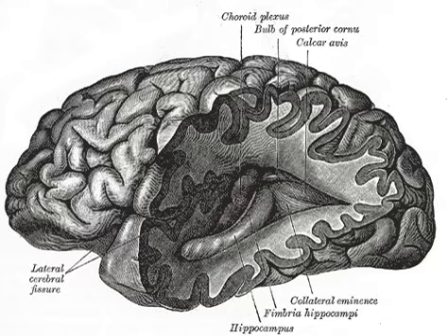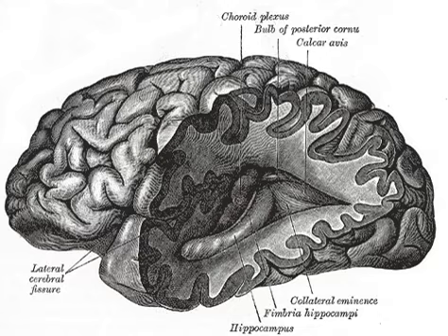NEURODEGENERATION WIKIPEDIA (AUDIO) YOUTUBE VIDEO | Common Neurodegenerative Conditions & Causes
NEURODEGENERATION WIKIPEDIA YOUTUBE VIDEO: Most Common Neurodegenerative Conditions & Causes.

What is neurodegeneration?
Neurodegeneration is a type of degenerative brain disorder where nerve cells in the brain deteriorate over time. This can lead to a variety of neurological symptoms, such as memory loss, coordination difficulties, and an inability to concentrate or make decisions. Neurodegeneration can affect different areas of the brain, from those responsible for movement, to the areas that control language, behavior, and memory. It can also cause depression, anxiety & fatigue.  Common examples of neurodegenerative diseases include Alzheimer’s disease, Parkinson’s disease, and Huntington’s disease. In these cases, nerve cells in the brain are damaged, leading to a decline in function. As time progresses, these diseases can become more severe, leading to a greater decline in quality of life. Unfortunately, there is no known cure for these diseases & management of the symptoms is the only option.

What is Wikipedia?
It is a free, open-source encyclopedia with a wide range of topics, from science and history to health and Neurodegeneratione. Wikipedia content is constantly updated and reviewed by a team of volunteer editors to ensure accuracy and accuracy.  Furthermore, Wiki articles often include features such as helpful lists, tables, and other visuals, which can help to understand complex topics more easily. All in all, Wikipedia is an incredibly useful educational resource to learn about Neurodegeneration, as described in this YouTube video.

What is YouTube?
YouTube is a free video-sharing platform created in 2005. YouTube allows users to upload and share videos, making it easy to access information on almost any topic. Videos can range from educational lessons to movie trailers to art tutorials. Many videos are made by experts, which means you can trust the accuracy of what you're learning from helpful YouTube Video tutorials.

What are most Common Neurodegenerative Diseases?
Neurodegenerative diseases are a group of conditions that cause progressive damage to the brain, leading to deterioration in cognitive, physical and emotional abilities. The most common types of neurodegenerative diseases include Alzheimer's disease, Parkinson's disease, Huntington's disease and Amyotrophic Lateral Sclerosis (ALS).
Alzheimer's is the most common form of dementia, and is characterized by memory loss, difficulty concentrating and changes in mood. Parkinson's is caused by the degeneration of neurons in the brain that produce the neurotransmitter dopamine. Symptoms of the disorder include tremors, difficulty walking, and slow movements. Huntington's disease is caused by a genetic defect that results in the destruction of nerve cells in the brain. Symptoms include uncontrolled movements, involuntary jerking, and psychiatric issues. ALS is a rapidly progressing condition also known as Lou Gehrig's disease. It causes the destruction of nerve cells that control voluntary muscle movements. Alzheimer's, Parkinson's, Huntington's and ALS are the four most common neurodegenerative diseases. Each of these diseases is characterized by its own set of symptoms, which worsen over time as the disease progresses. Understanding signs and symptoms of these devastating diseases is essential in order to diagnose and provide support.

What are most common cause of Neurodegenerative Disease & Neurodegeneration?
Neurodegenerative diseases are a group of disorders that cause the deterioration of the cells in the brain, resulting in a decline in cognitive and physical functions. Diseases can be caused by environmental factors, genetic predisposition, infections, or a combination of these factors. Alzheimer’s disease, Huntington’s disease, Parkinson’s disease, and amyotrophic lateral sclerosis (ALS) are the most common types of neurodegenerative diseases. The causes of neurodegenerative diseases are still not fully understood, but risk factors have been identified. These include age, genetic vulnerabilities, environmental exposures, and lifestyle factors such as smoking, alcohol consumption, and lack of exercise. An early diagnosis is important as it can help to slow down the progression of the disease.

NEURODEGENERATION (WIKIPEDIA AUDIO) YOUTUBE VIDEO: The Most Common Neurodegenerative Diseases & Causes.